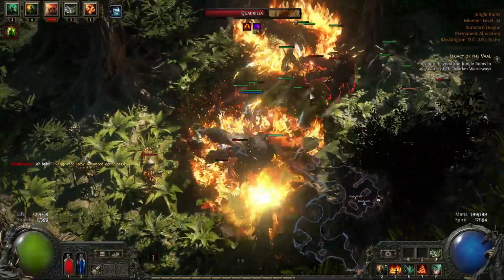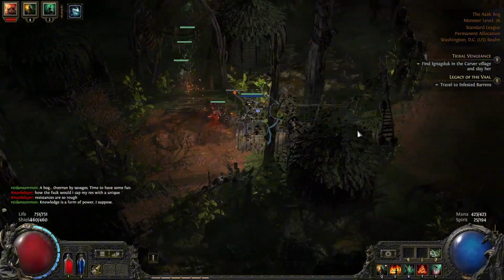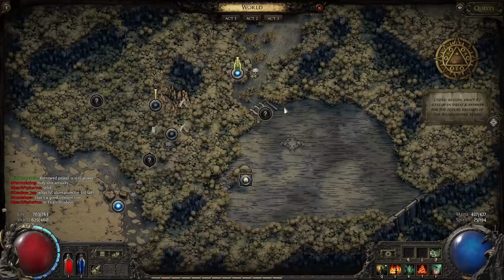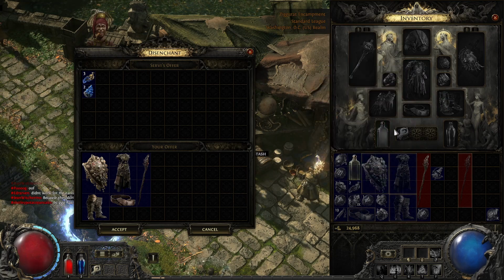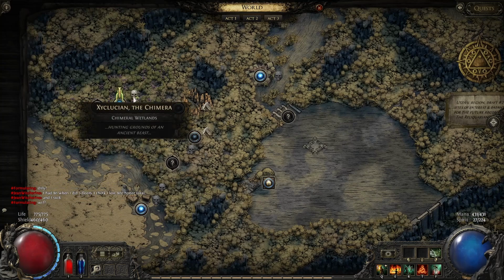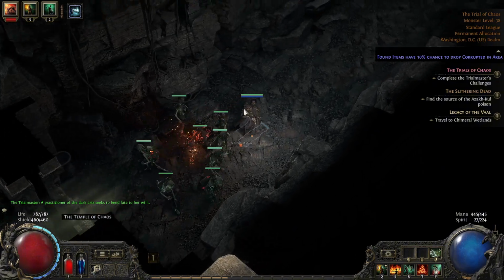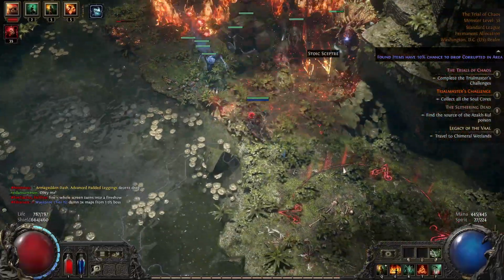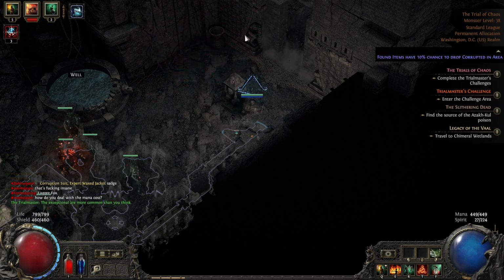EXPLOSION Summoner Act 3 | Path of Exile 2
Path of Exile 2 is a next generation free-to-play Action RPG from Grinding Gear Games, featuring co-op for up to six players. Path of Exile 2 takes place in the land of Wraeclast, a dark continent populated by unique cultures, ancient secrets, and monstrous dangers. A sinister threat, long thought destroyed, has begun creeping back on the edge of civilisation, driving people mad and sickening the land with Corruption.

Path of Exile 2 features a brand new campaign with six acts, 100 distinct environments, 600 monsters and 100 bosses.

Key Features
Twelve Character Classes
Path of Exile 2 features twelve character classes, two for every combination of Strength, Dexterity and Intelligence. While each of the class variants focuses on a different playstyle, they're just a starting point. You can combine skills from many classes together to create your ideal character build.

Each of the twelve character classes has its own three Ascendancy specialisations, resulting in a total of 36 Ascendancy Classes to pick between.

New Skill Gem System
Path of Exile 2 features 240 Skill Gems that grant devastating active skills and 200 Support Gems that modify their behaviour. Combine these together to create your perfect build.

This is the next generation of Path of Exile's famous skill system. Support Gems are now socketed directly into Skill Gems, removing many of the frustrations present in the old system while maintaining all the previous depth. It's now possible to six-link every skill your character uses.

Dual-specialise your Passive Skill Tree
Path of Exile's iconic Passive Skill Tree has made a return, with 1,500 skills that allow you to completely customise your gameplay experience. It now features Dual Specialisation, the ability to allocate some passive skill points to two different sets of skills. They engage whenever the appropriate weapon or skill type is used. For example, you can have some points allocated to both daggers and traps, or ice and lightning, and as you swap between attacks, the appropriate skill points will apply. This lets you specialise in multiple areas without opportunity cost.

Uncover All-new Items
Path of Exile 2 features 700 equipment base types and every single one has its own unique item you can find. You can augment your arsenal with new weapons such as Spears, Crossbows and Flails, as well as supplementary items like Focuses, Traps and redesigned Sceptres.

Encounter Unique Bosses
In Path of Exile 2, every area of the Campaign contains a boss encounter. There's over a hundred bosses to fight as you make your way through the Acts and they all have unique mechanics to learn.

Explore a New Endgame
Completing the campaign is just the beginning. The endgame in Path of Exile 2 includes countless areas in different biomes, powerful crafting, challenging bosses, unique encounters and much more. Unlock new paths and explore further into the world.

As you progress through the endgame, you will gain access to special passive trees that can boost the rewards of your maps and change the way the various endgame mechanics work. These trees will make your maps more rewarding but also more difficult.

Path of Exile 2 introduces sequels to several leagues from Path of Exile. While their mechanics are familiar, the monsters, bosses, rewards and progression are all new.

Fair-To-Play. Never Pay-To-Win.
Path of Exile 2 is a separate game to the original Path of Exile. We will continue to offer expansions for both games going forward. They are completely free-to-play and will never be "pay to win". Purchases are shared between the two games.